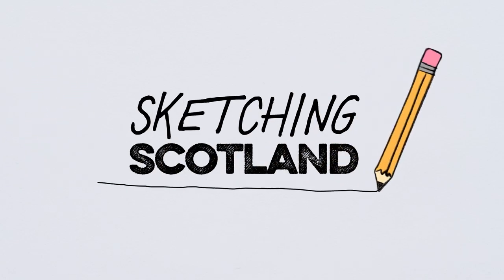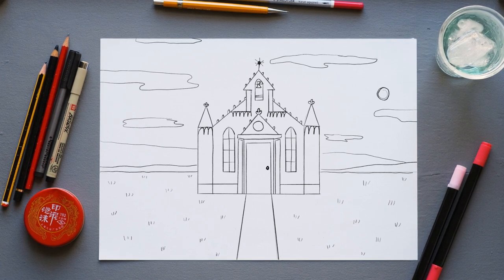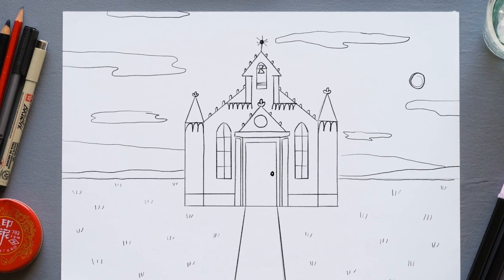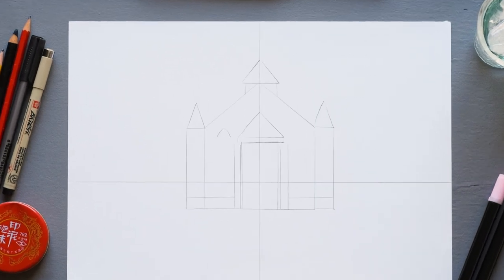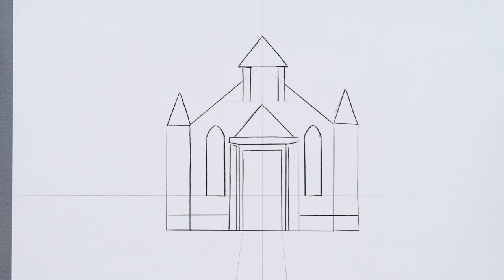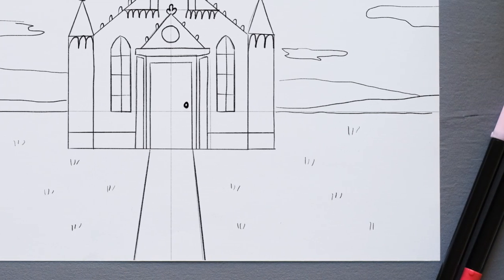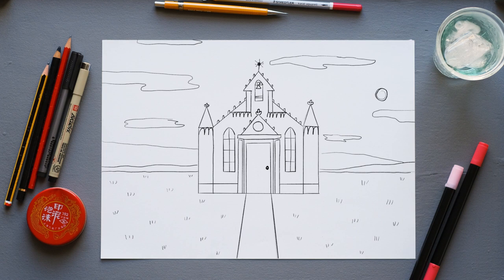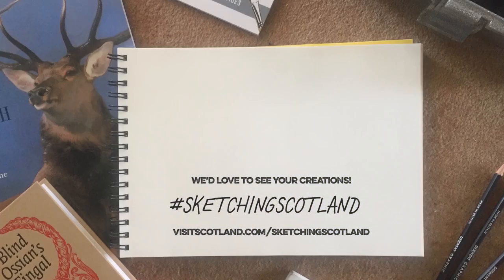Sketching Scotland - Draw The Italian Chapel - Ep.4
Learn how to draw Scottish landmarks in our Sketching Scotland video tutorial series.

In this episode, we guide you through drawing The Italian Chapel, a beautiful Roman Catholic chapel built in Lamb Holm, Orkney. We share handy sketching tips to help you create your own Scottish drawings.

Built by Italian prisoners of war during WW2 as a place of worship, this highly ornate chapel is a fantastic Scottish landmark to draw.

The chapel's impressive facade and unusual setting make it one of the most popular tourist site in Orkney, with over 100,000 visitors every year.

Explore the stunning Orkney islands and see The Italian Chapel for yourself